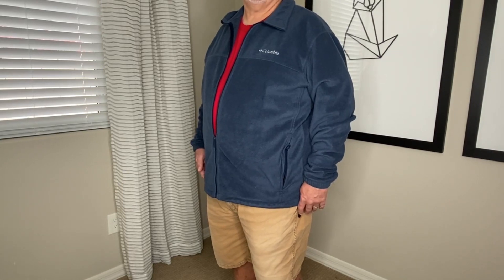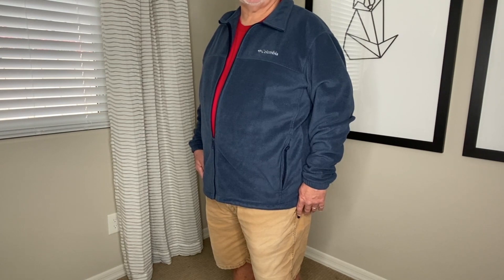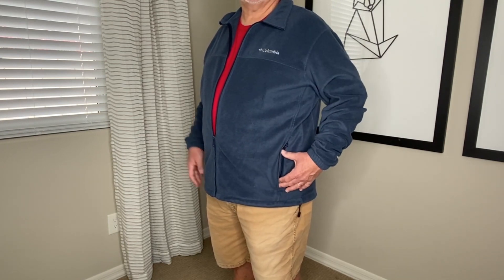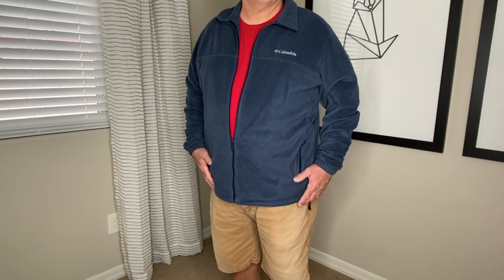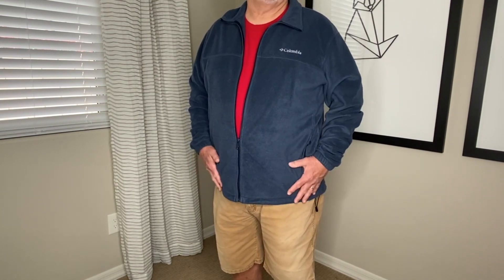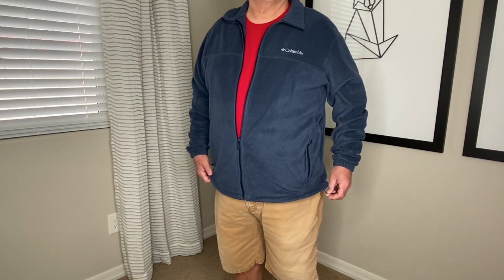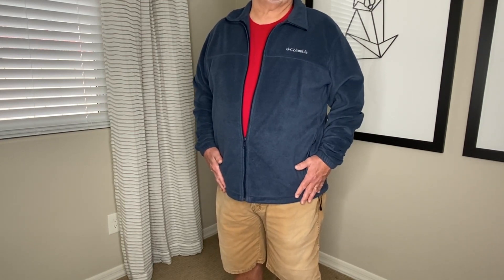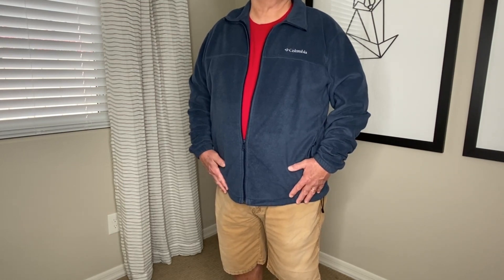Columbia Fleece Jacket for Men: Cheri's Top Pick for Outdoor Comfort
Welcome to Cheri's Favorite Things! In this video, Cheri introduces and reviews the Columbia Fleece Jacket for Men, her top pick for outdoor comfort. Whether you're an avid hiker, camper, or simply love spending time in nature, this jacket is a game-changer.

The Columbia Fleece Jacket for Men is crafted with superior quality materials, ensuring durability and long-lasting performance. Its fleece fabric provides unmatched insulation, keeping you warm and cozy even in chilly weather conditions. With a relaxed fit and ergonomic design, it offers optimal freedom of movement, allowing you to engage in various outdoor activities with ease.

One of the standout features of this jacket is its versatility. It serves as an ideal outer layer during mild weather and works perfectly as a layering piece during colder seasons. Its adjustable hem and cuffs enable you to customize the fit, preventing cold air from entering and ensuring maximum comfort.

Not only does this jacket excel in functionality, but it also delivers in style. The Columbia Fleece Jacket for Men boasts a sleek and modern design, making it suitable for both outdoor adventures and everyday wear. Its classic color options and timeless aesthetic make it a versatile wardrobe staple for any fashion-conscious individual.

Don't just take Cheri's word for it - thousands of satisfied customers have fallen in love with this Columbia Fleece Jacket. It has received rave reviews for its exceptional performance, durability, and unbeatable comfort. Whether you're planning a weekend getaway, going on a camping trip, or simply running errands around town, this jacket is an absolute must-have.

Don't compromise on comfort, style, or functionality when it comes to your outdoor apparel. Join Cheri as she showcases the incredible features and benefits of the Columbia Fleece Jacket for Men. Click play now and discover why this top pick will become your favorite go-to outerwear!

This fleece jacket is crafted of ultra-soft 100% polyester and is the perfect amount of warmth.  The  jacket features two side zippered security pockets to keep your small items secure.  With a collared neck and zippered closure, you're sure to be protected from the frigid cold.